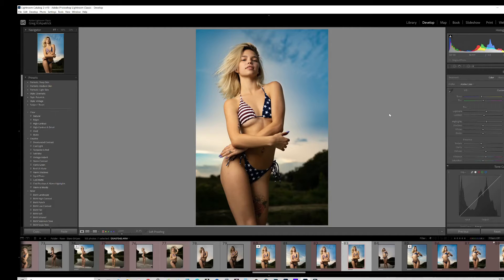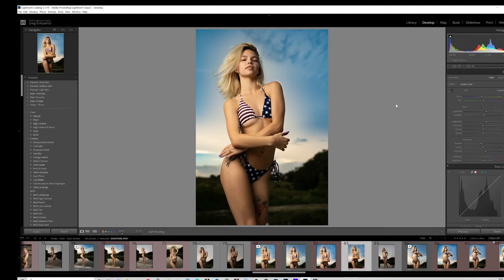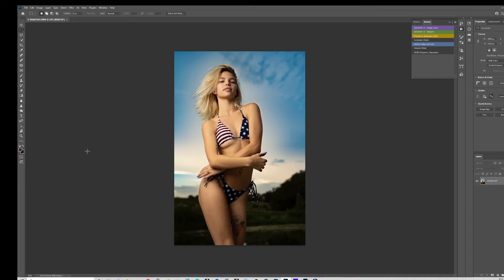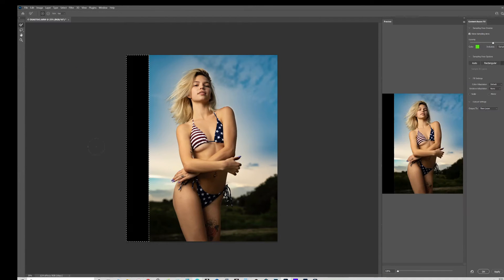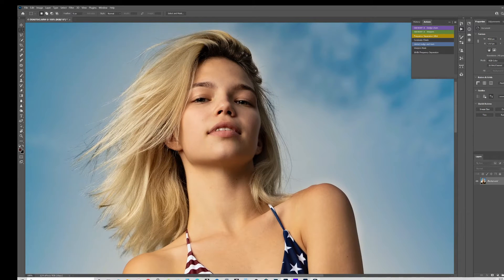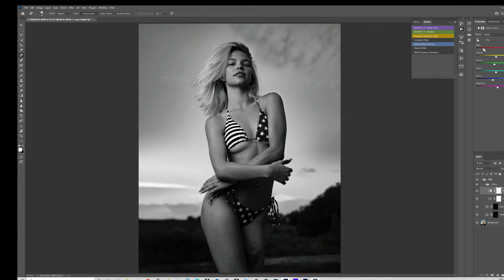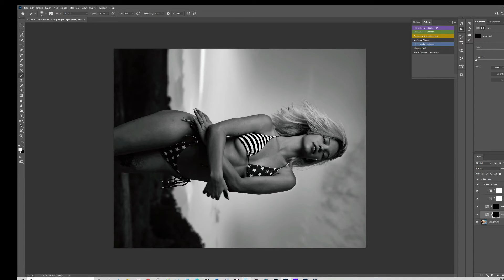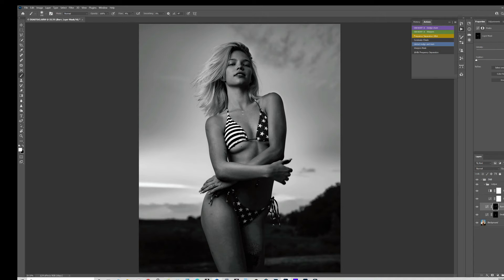Full Lightroom/Photoshop Edit - Rose Manchester Stars and Stripes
Tools used in this tutorial are basic Lightroom edits, Spot healing, extensive Dodge and Burn, BlendIf layers via Lumenzia plugin, Selective Color, Hue/Saturation, and Color Balance. I did brighten the eyes later to make the catch-lights pop a little bit (using a Curves layer, not seen in video). Another post edit not shown here is I smoothed out the "halo" effect around the model where I had dehazed the sky in Lightroom.

MODEL: @rosemanchester_
GEAR: Sony A7iii/Tamron 28-70mm F2.8
Godox ad400 Pro/Glow 24" Softbox